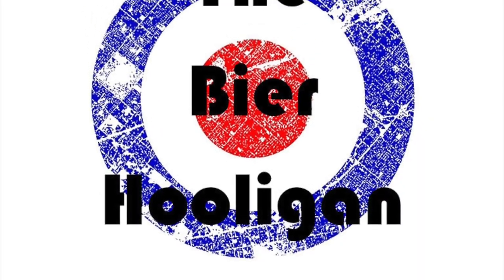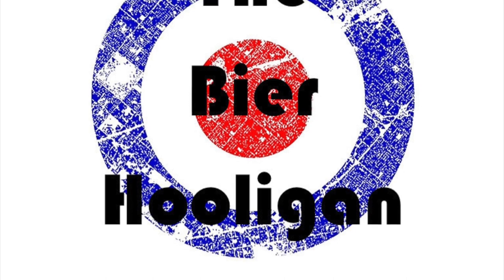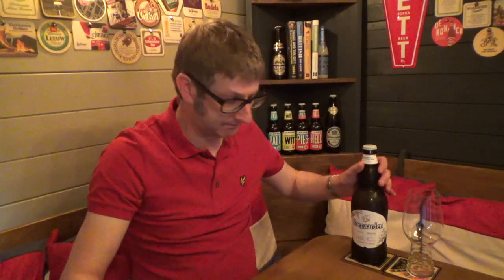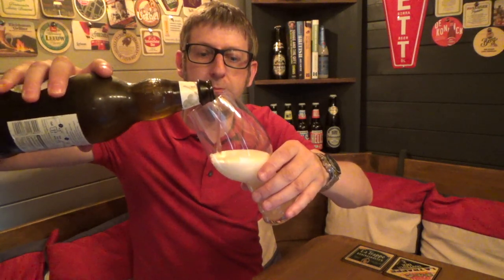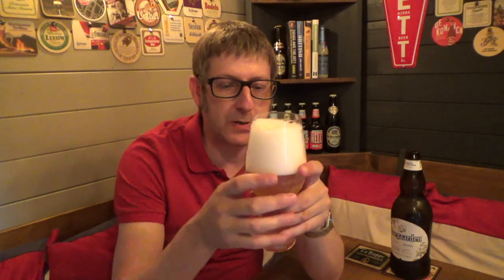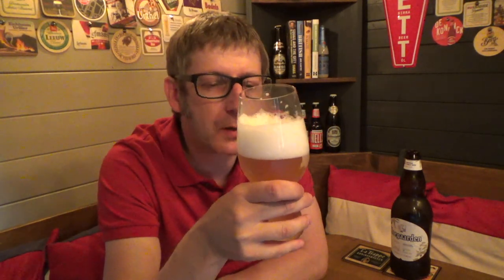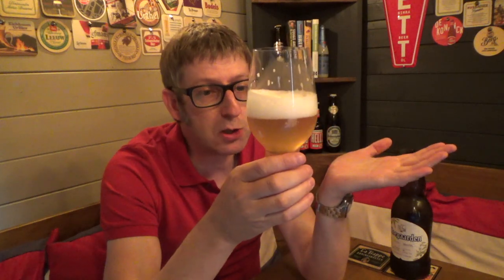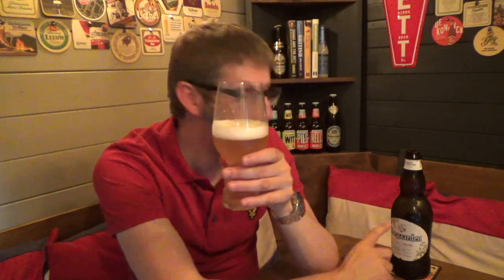Hoegaarden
This video is about Hoegaarden